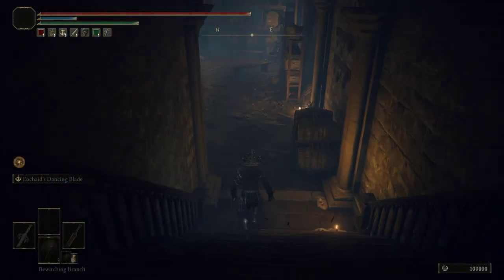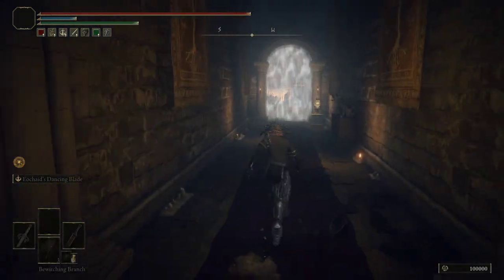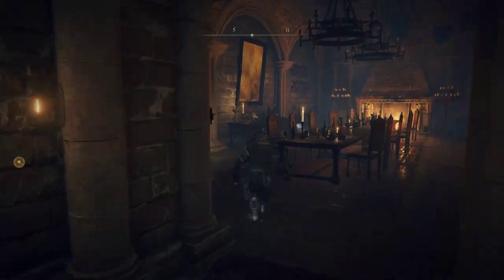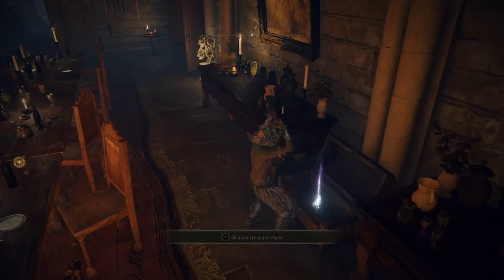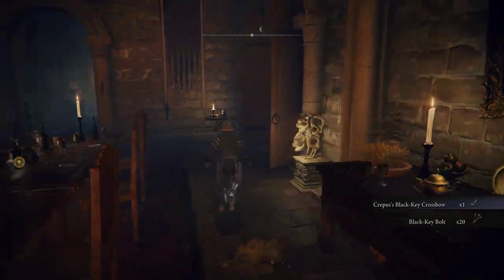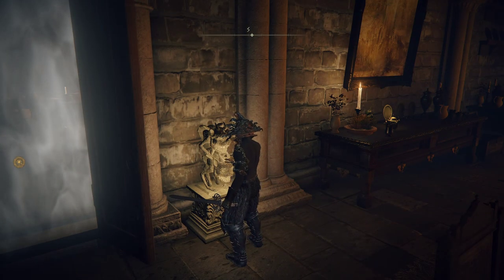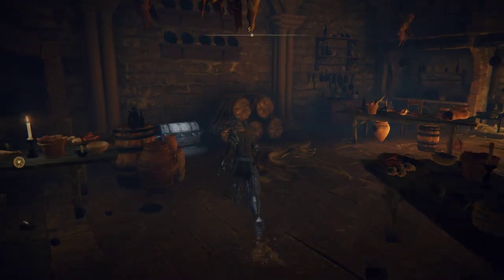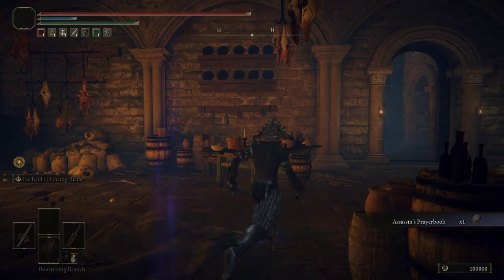Elden Ring Guide: Crepus's Black Key Crossbow Location at Round Table Hold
Learn the location of the Crepus's Black Key Crossbow in Elden Ring. This video guide brings you to the Round Table Hold, where you'll navigate to a chest holding this unique crossbow. Remember to bring a Stone Sword Key! This is part of our comprehensive Elden Ring weapons location series, where we cover each weapon location in the game. Don't forget to check out our mega video with all weapon locations on the channel!